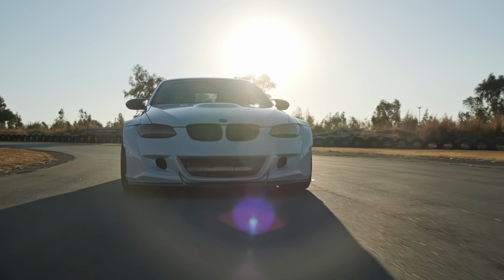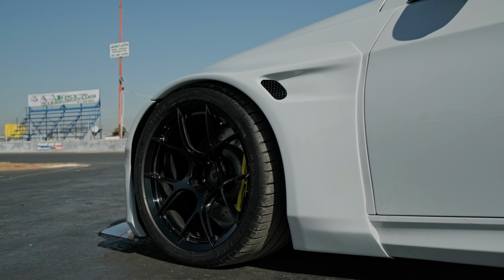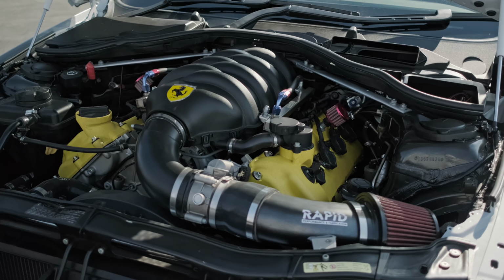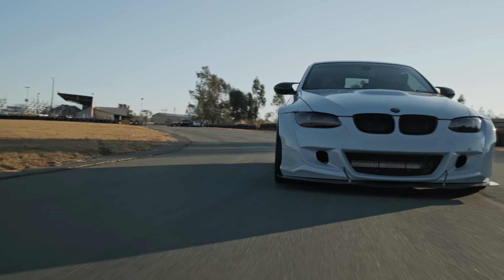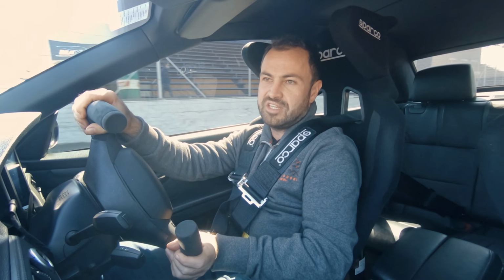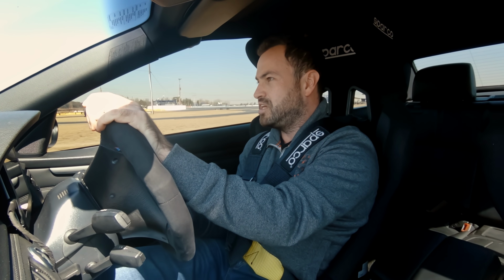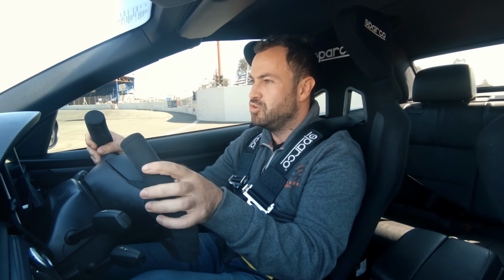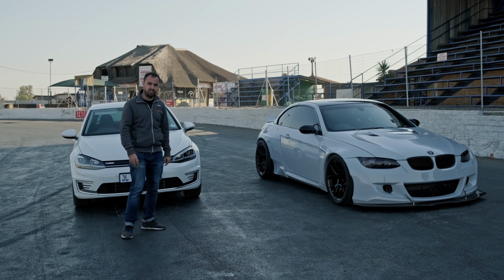Ferrari-Engined BMW M3 - We drive this V8, manual, naturally aspirated one-off marvel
So, what do you do if you own a convertible V8 M3 and your engine pops. Well, you could EFT a lot of money to BMW for a new one, or you could wait for something interesting to come along.

While you’re waiting you could order a Pandem widebody kit from Japan, weld the roof shut, and borrow some paint from Porsche. And then, what if the engine which came your way wasn’t German? What if it hailed from the land of great pasta and dodgy politicians?

As far as we know, this is the only Ferrari-engined M3 in the world. And our video guy Ciro De Siena was invited by the owner to drive it.

...and did we mention it's a manual?

This project is into its third year now and it really hasn't been easy; the owner and builder worked tirelessly through the weekend to get this car ready for us to film. It’s very much still a work in progress, but it is already, very very good to drive.

0:00 Intro
1:48 Modifications and features
4:12 Driving experience
6:39 Full-air suspension
7:03 Steering
8:12 Outro

Directed by Ciro De Siena
DOP Stefan Kotze
Sound Mike Prinsloo
Offline edit Ciro De Siena and Duwyne Aspeling
Online and final mix Duwyne Aspeling